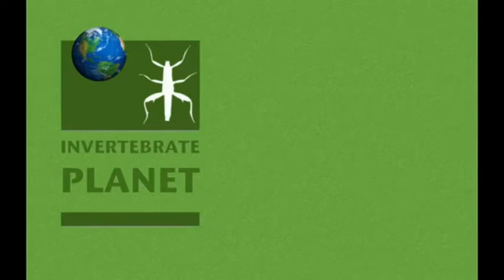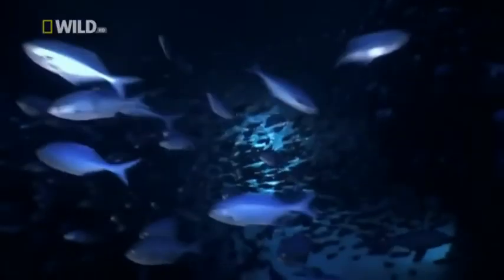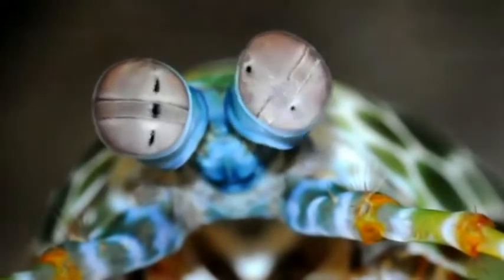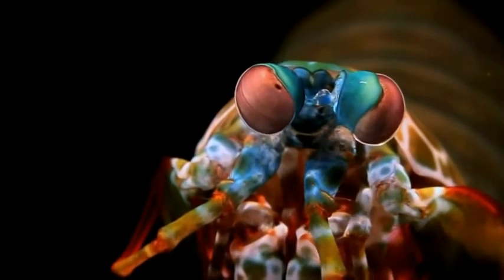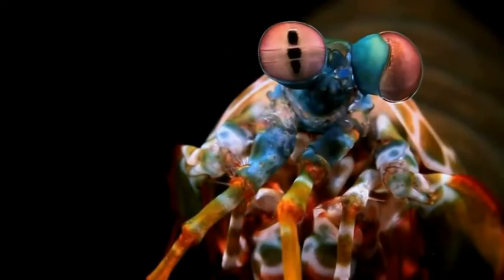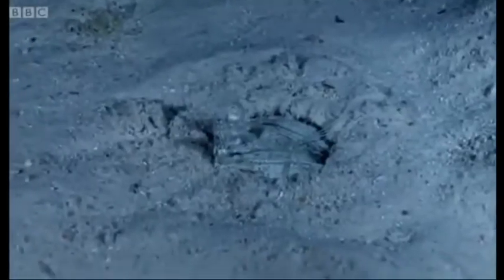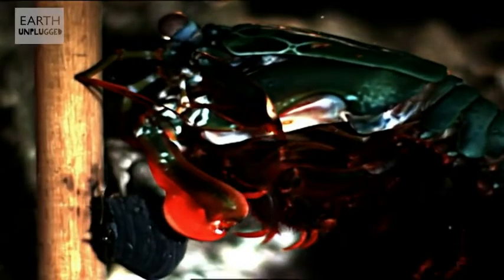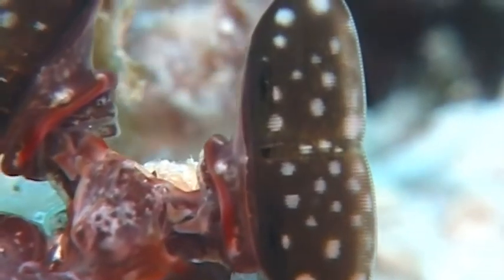Genuine Statments Concerning the Stomatopoda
Come with me as we explore the invertebrate that is the stomatopoda.